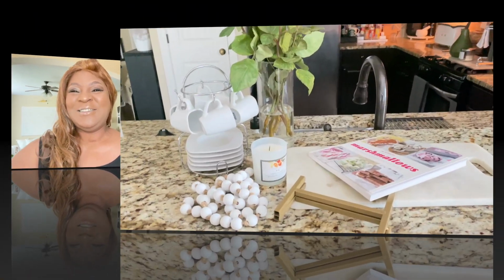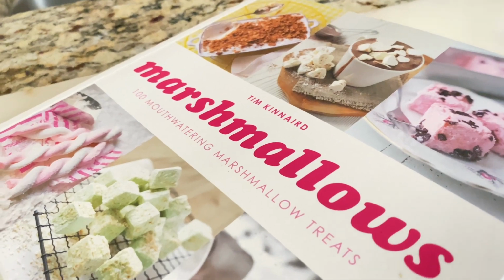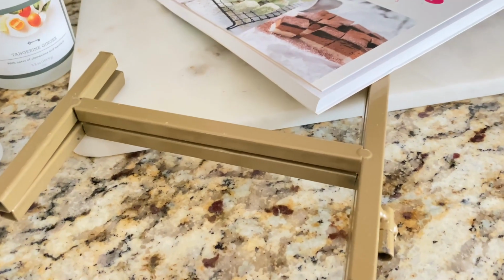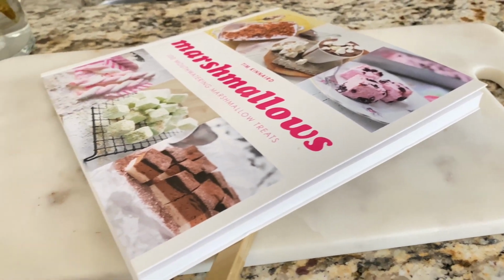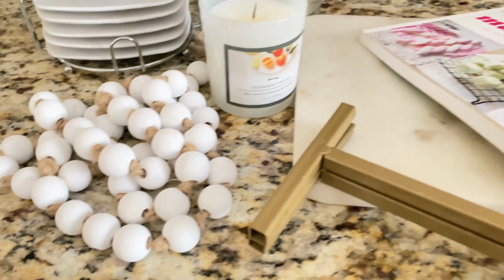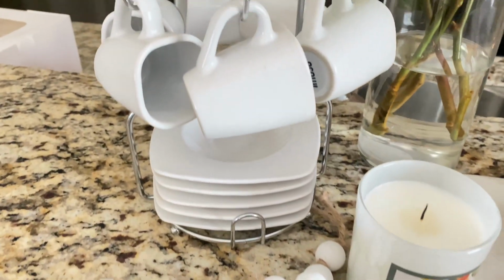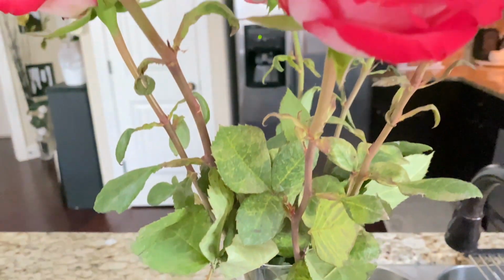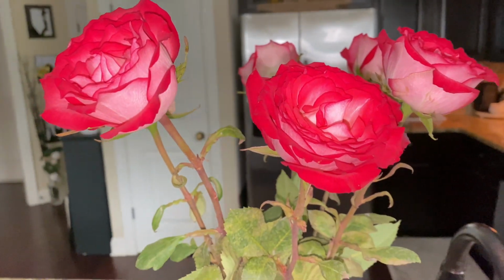Summer Kitchen Vignette 2021| Decorate with Me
HI Everyone!! Summer Kitchen Vignette 2021| Decorate with Me. I hope you enjoy!! This challenge is host by @This and That with Denise Jordan

Host:
@This and That with Denise Jordan

Love from The VeeHive❤!!!

*My camera: Sony - ZV-1 20.1-Megapixel Digital Camera
*My cell that I use to Vlog: Iphone 12 Pro Max

Intro Video:
"Coupxn" on Snapchat